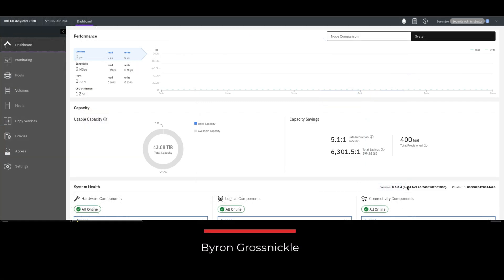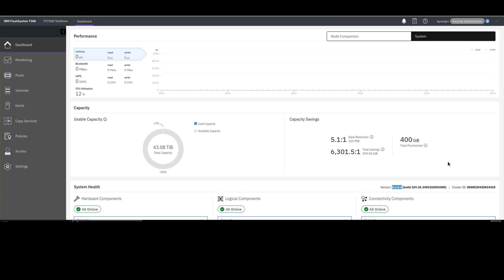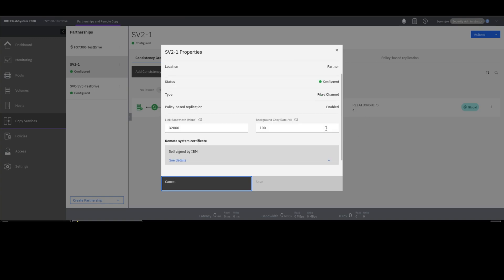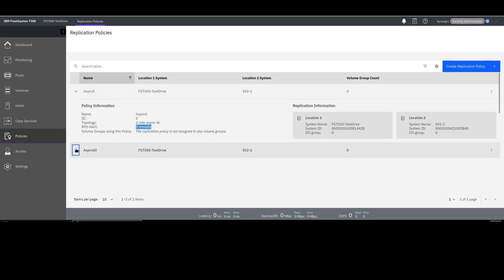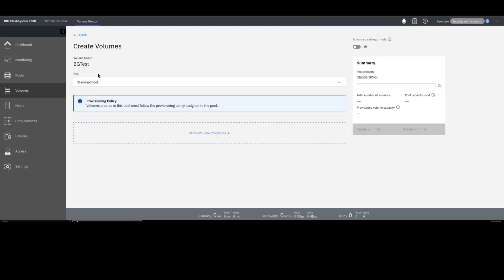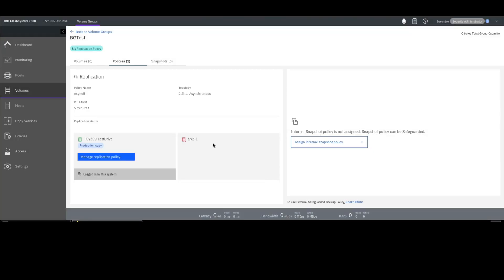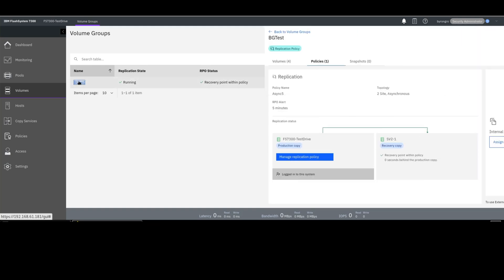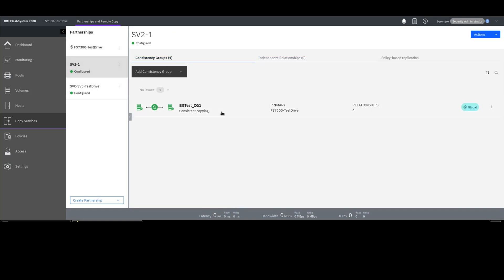IBM Storage FlashSystem: Migration to Policy-Based Replication from Global Mirror Volumes - Byron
Discover the essential steps for upgrading your IBM Storage FlashSystem to harness the power of Policy-Based Replication. If you're transitioning from Global Mirror or Global Mirror with Change Volumes, here’s what you need to know:

Upgrade to Long-term Support:
Ensure your system is running on the robust long-term support release of 8.6.0, crucial for enabling Policy-Based Replication. Avoid versions 8.6.1 to 8.6.3 as they lack support for this feature.

Activate Policy-Based Replication:
Upgrade your system settings to integrate policy-based replication seamlessly. Utilize the GUI slider for easy activation and establish secure certificates between connected systems.

Set Up Linking and Provisioning:
Implement linked pools and provisioning policies on both sides of your system. Create targeted replication policies to manage timely Recovery Point Objectives (RPO), ensuring your data is safeguarded efficiently.

Implement Directly with New Replications:
For new replication tasks, bypass older methods and adopt Policy-Based Replication from the start. This approach saves time and streamlines your storage management processes.

Smooth Conversion Process:
Convert existing systems with ease. For Global Mirror setups, simply integrate them into a volume group with a new replication policy. For setups with Change Volumes, a few more steps are involved, including deleting change volumes and reconfiguring the system to align with Global Mirror standards before applying the new policy.

0:00 - Introduction
Byron, from IBM's Advanced Technology Group, introduces the topic of migrating from Global Mirror and Global Mirror with Change Volumes to Policy-Based Replication.

0:15 - Upgrade Requirements
Byron explains the necessity of upgrading to IBM FlashSystem code version 8.6.0 for enabling Policy-Based Replication, advising against using versions 8.6.1 to 8.6.3 due to lack of support for Global Mirror volumes.

0:45 - Setting Up Policy-Based Replication
Detailed steps are provided on how to set up Policy-Based Replication, including enabling the feature through the GUI and setting up certificate exchanges between systems to secure the replication process.

1:30 - Linking and Provisioning Policies
The importance of linking pools and setting provisioning policies on both systems is emphasized. Byron also discusses how to create replication policies that manage and alert based on Recovery Point Objectives.

2:15 - Implementing New Replication Tasks
Byron advises on setting up new replication tasks directly using Policy-Based Replication instead of Global Mirror to simplify operations and prevent future conversion needs.

3:00 - Converting Existing Systems
Detailed explanation on how to convert existing systems from Global Mirror to Policy-Based Replication. This includes the deletion of change volumes, reconfiguring to Global Mirror, and assigning new replication policies.

4:00 - Conclusion
Byron concludes by emphasizing the benefits of migrating to Policy-Based Replication, including improved efficiency and reduced complexity in managing data replication.